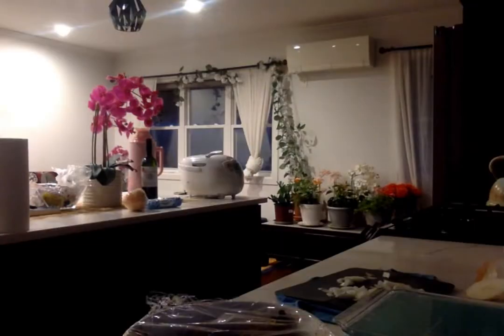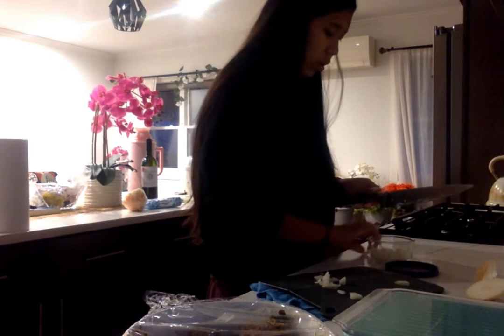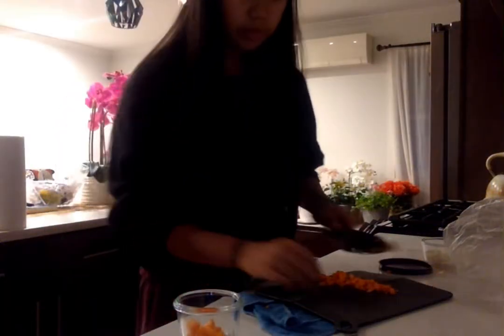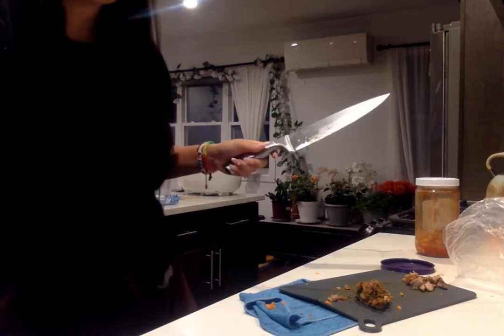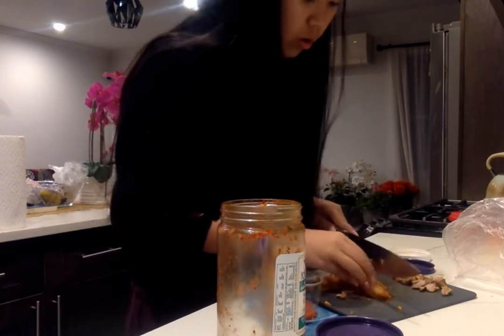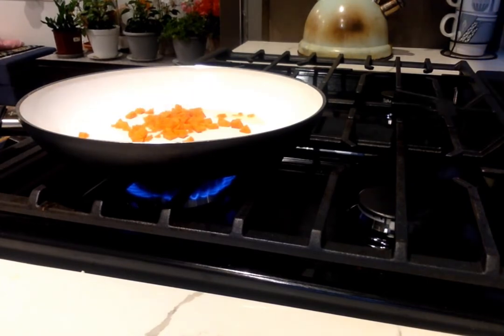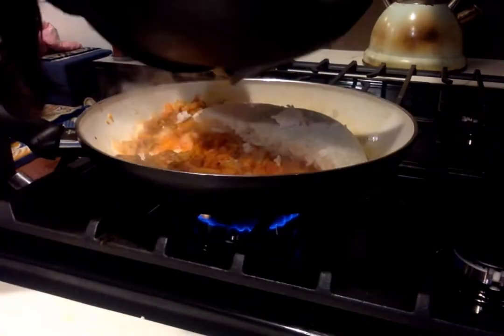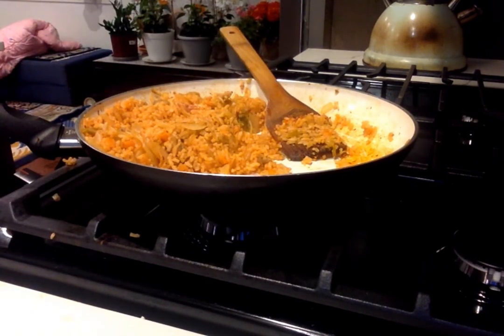cooking with choekyi :)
making kimchi fried rice 🍚🍚